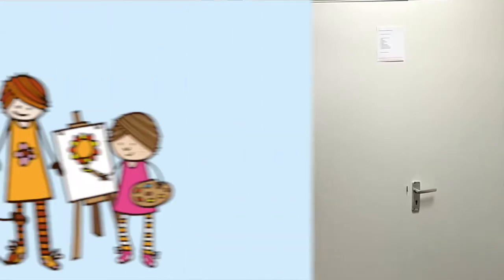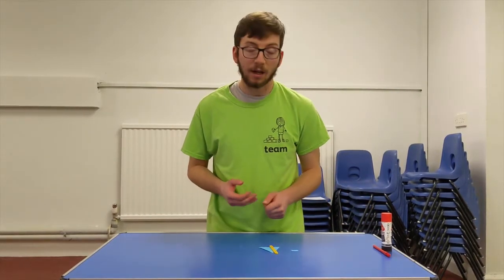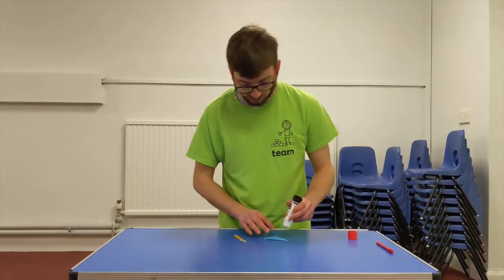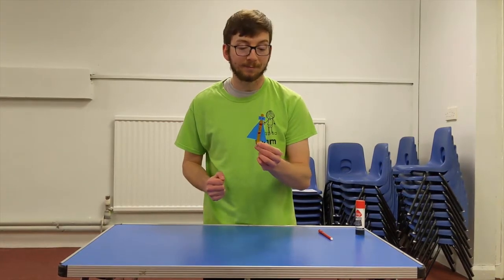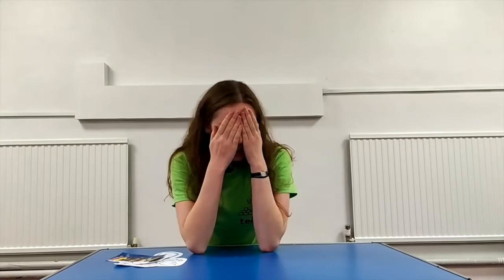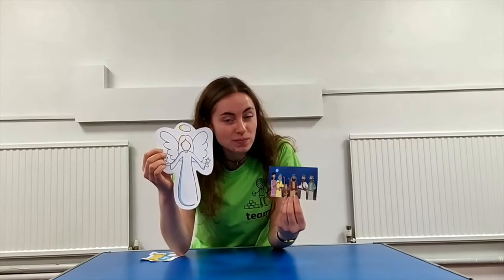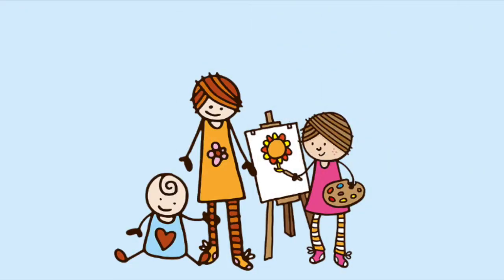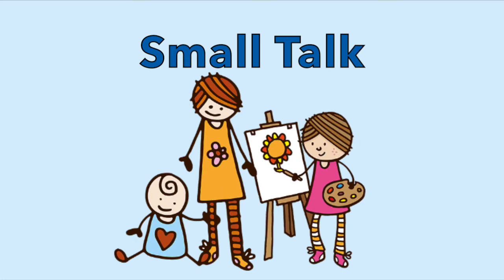9th December - Small Talk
Small Talk is our group for pre-school children and their carers, with songs and activities to do together at home.